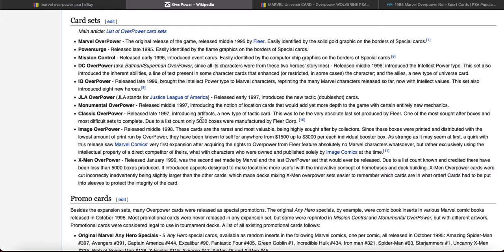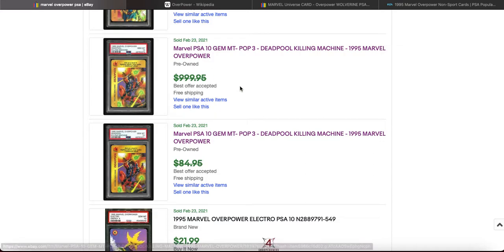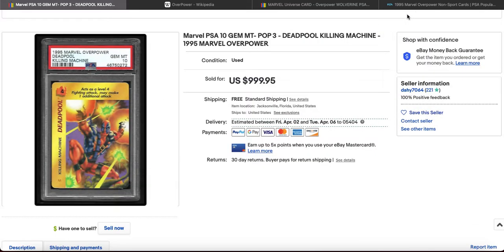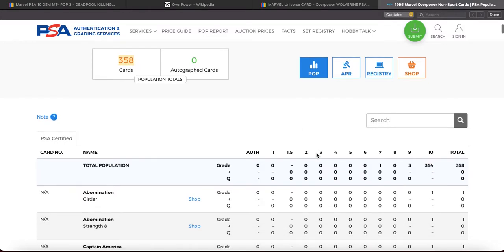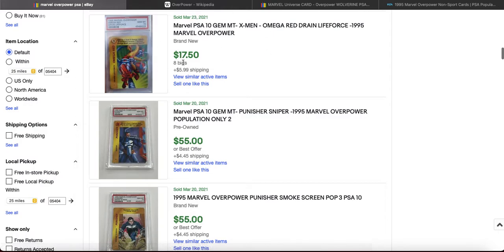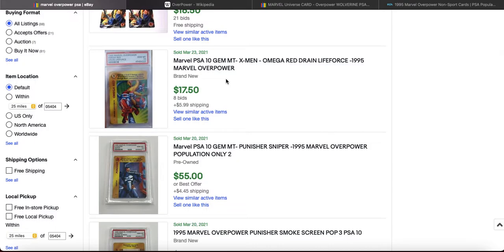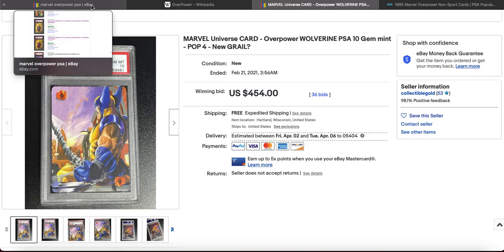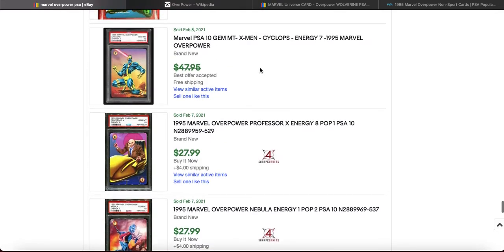Marvel 1995 Overpower cards are they worth investing in?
Today I am looking at 1995 Marvel Overpower cards and why I think they are worth looking into. Pokemon comes to my mind.

As always this is my opinion is completely speculative, please do your own research and enjoy yourself.

One day left to win a deadpool rookie card, check out my video to have a chance to win.